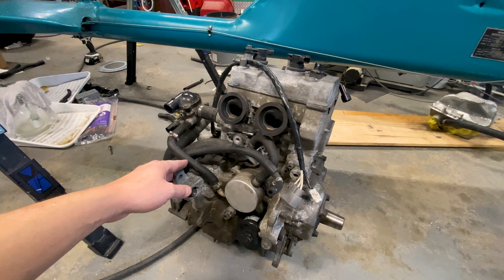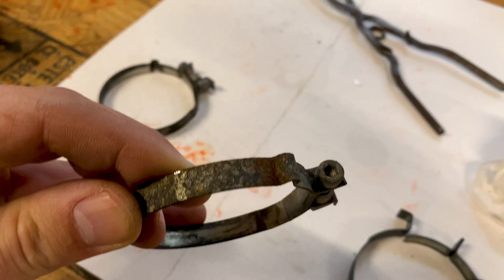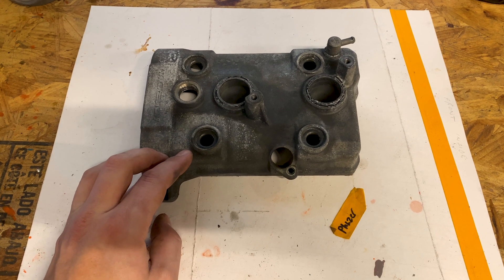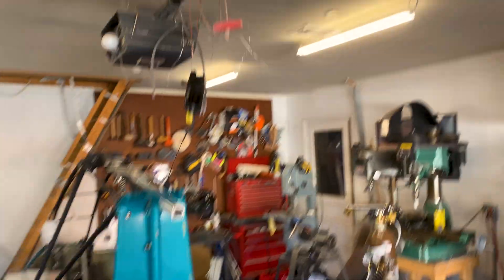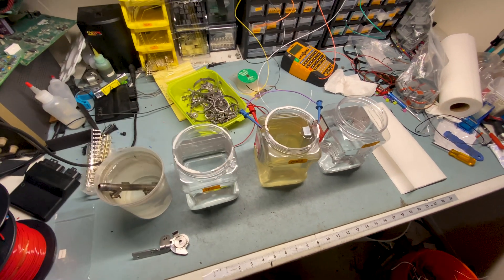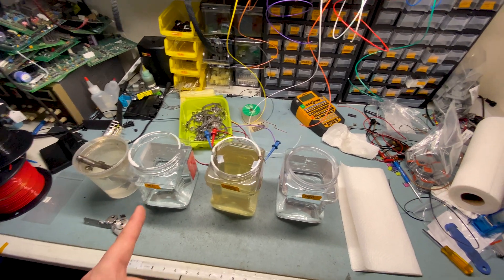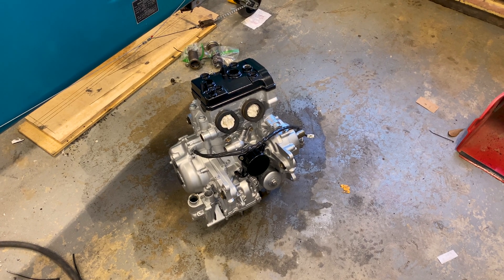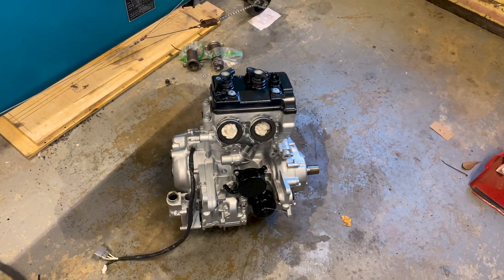Yamaha Engine Refinishing - Budget Bushplane EP9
In this episode we refinish the engine on the budget bushplane to prepare it for installation.

The paint I used on the engine

Zinc for electroplating

Power supply similar to what I use for electroplating